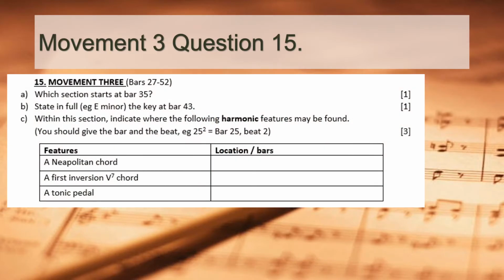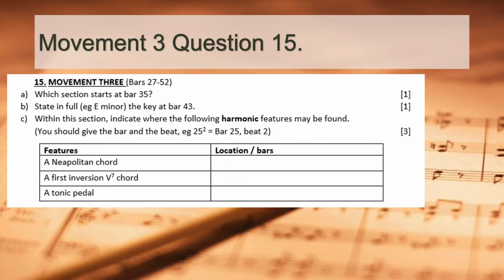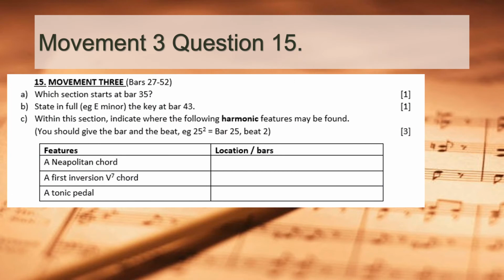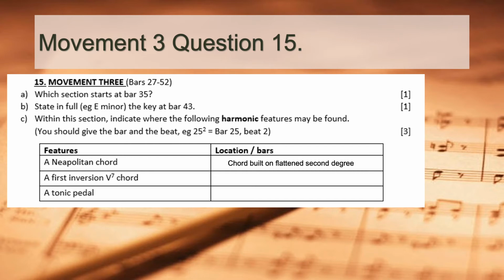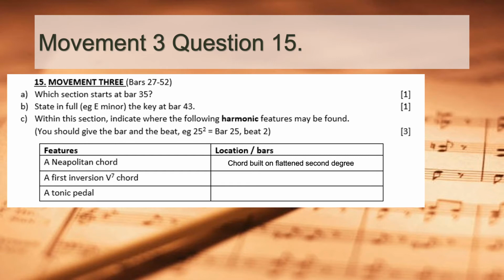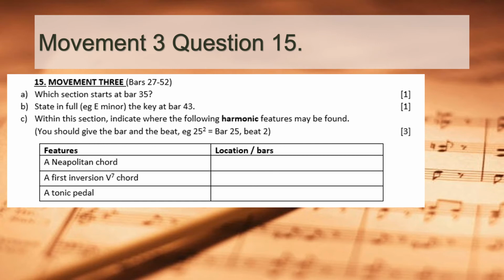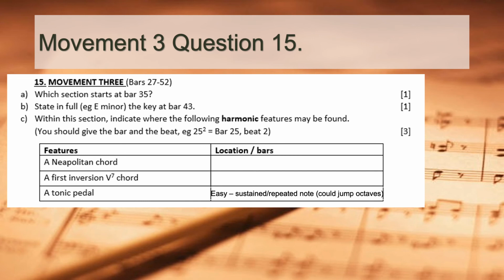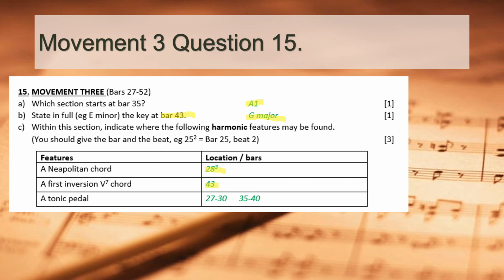State+Locate Haydn 104 (Q15, Mvt. 3, Bars 27-52)